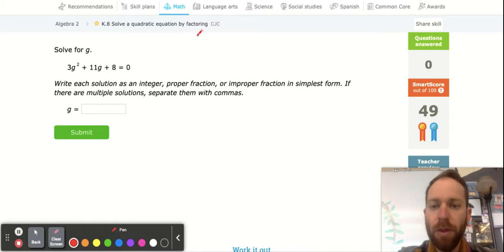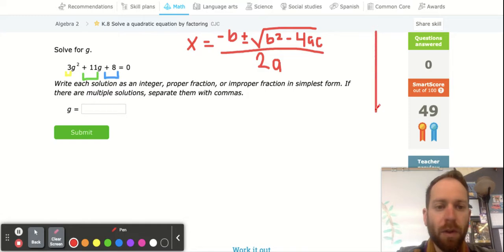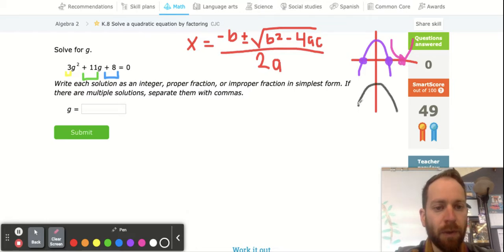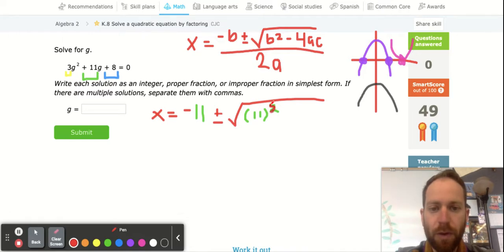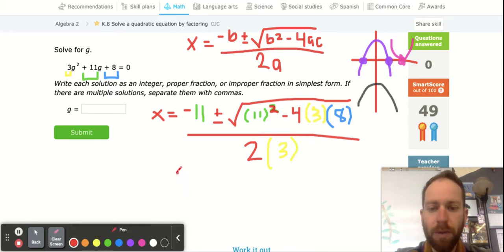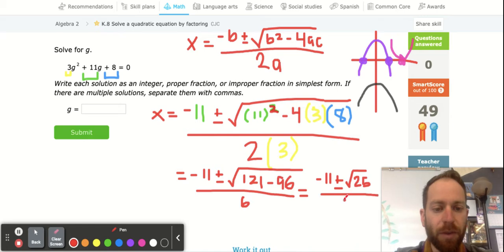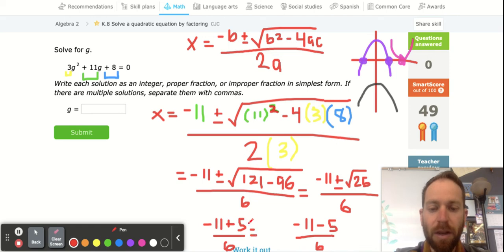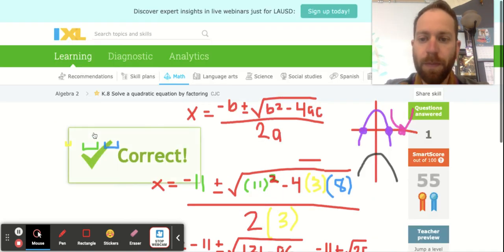IXL A2 K.8- Solve a quadratic equation using QUADRATIC FORMULA